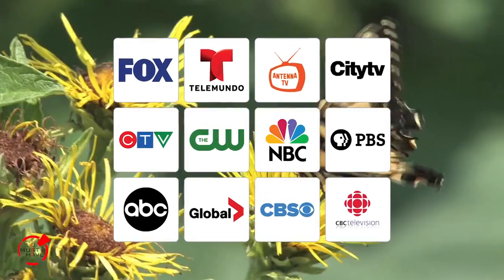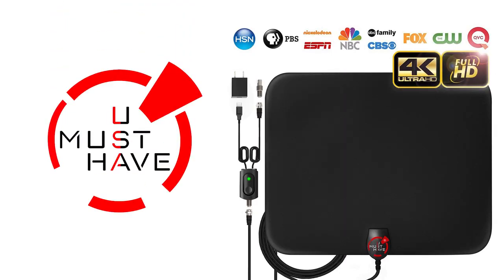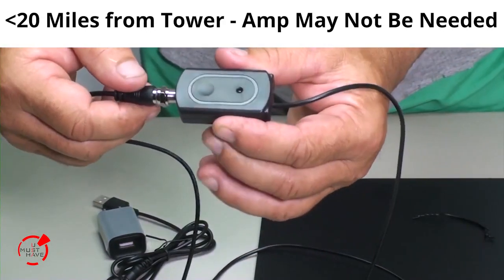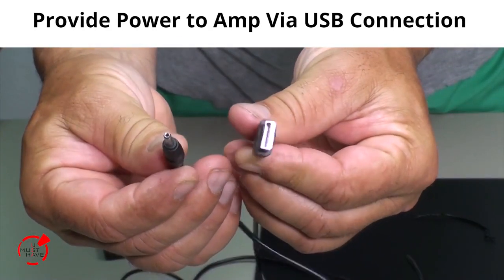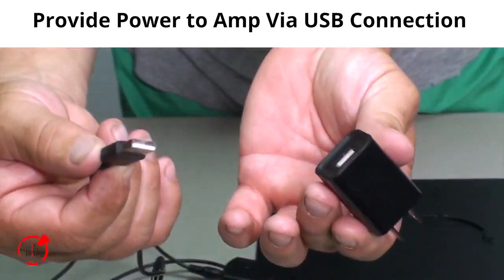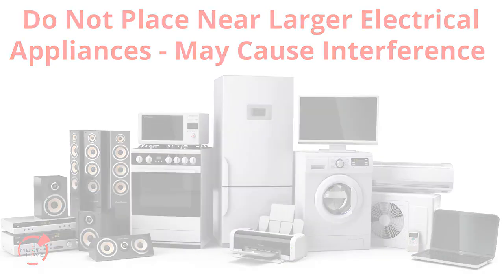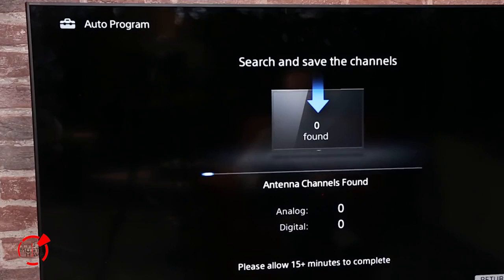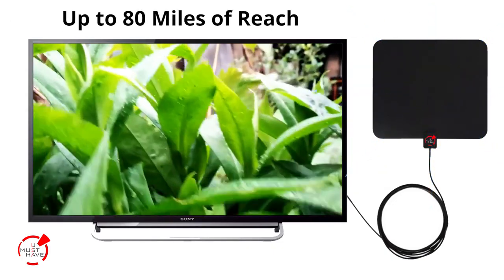HDTV ANTENNA INSTALLATION GUIDE